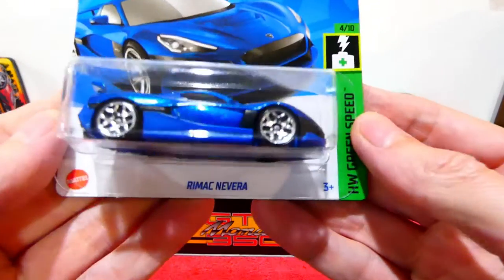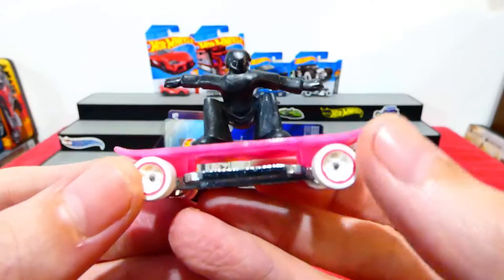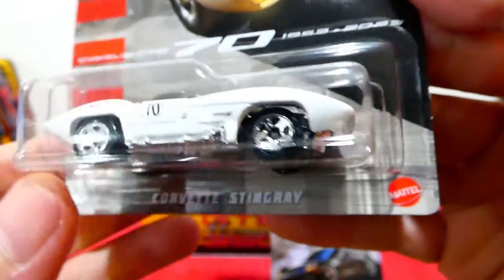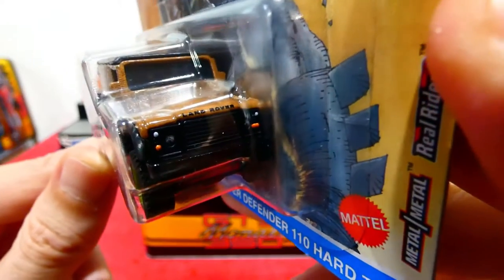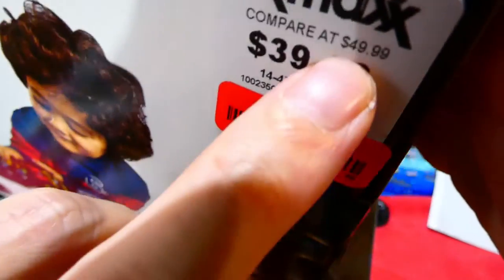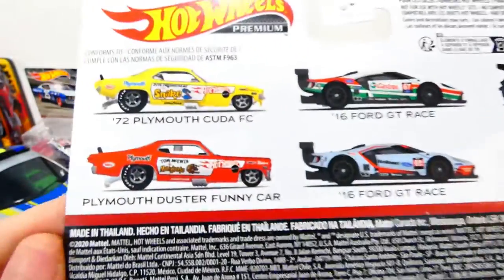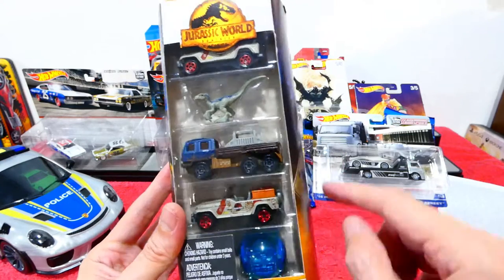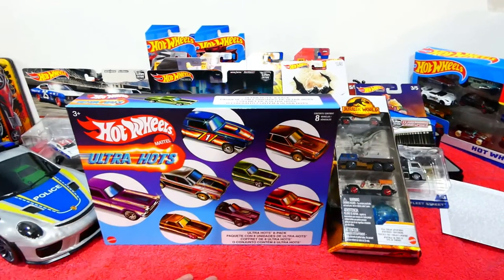MYSTERY BOX MONDAY Episode 217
Welcome back to an awesome Mystery Box Monday, I have over filled the box once again so come join me for another exciting episode.